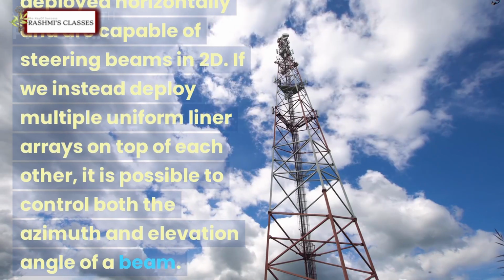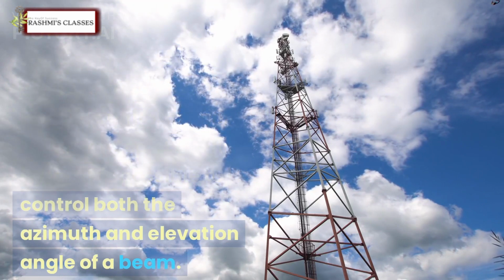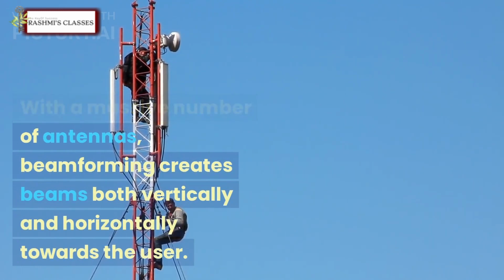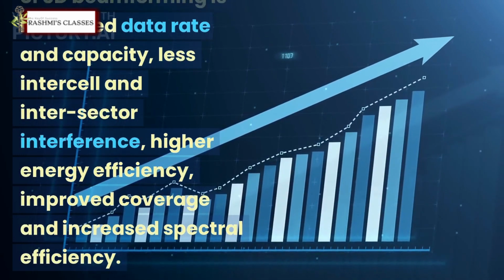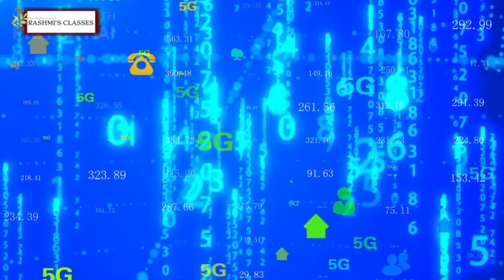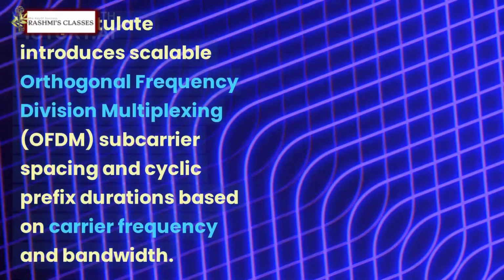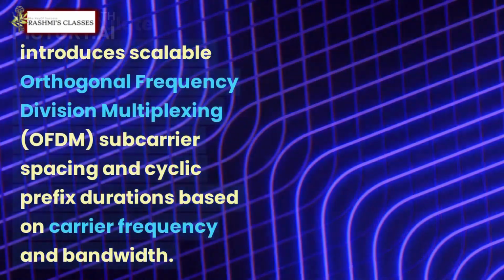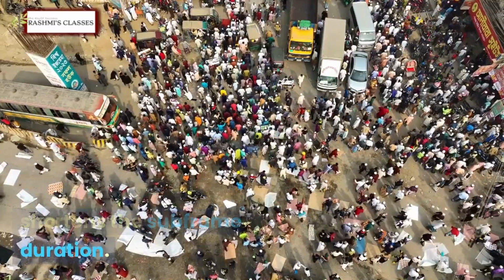5G NR KEY ENABLINGTECHNOLOGIES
Before providing our point of view on various challenges and solutions
around planning and optimization. In this section, we shall discuss more
on various key enabling technologies that are available within 5G radio
services to meet the customer demands and support the above listed
challenges that arise from use cases like eMBB, mMTC, and uRLLC.